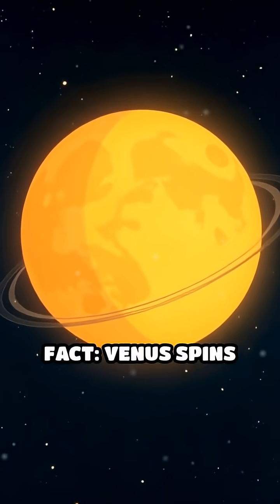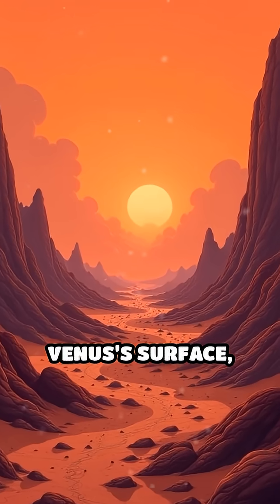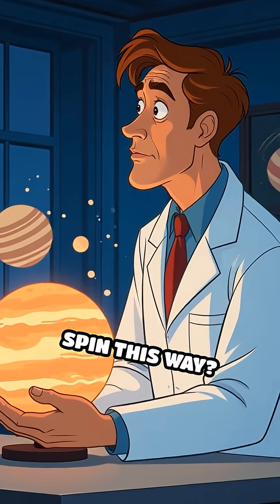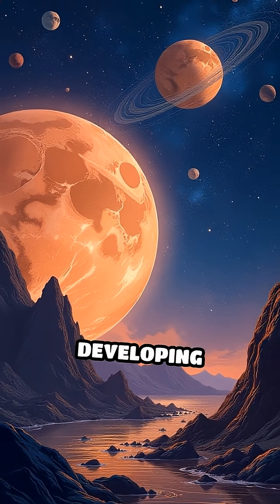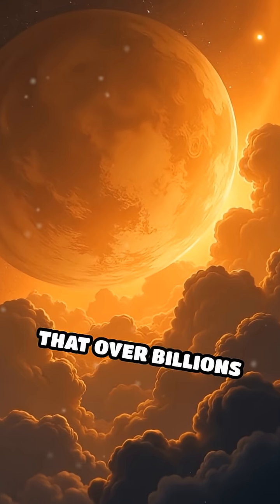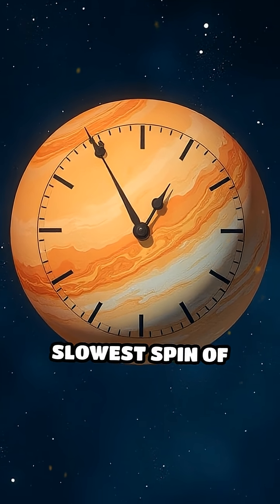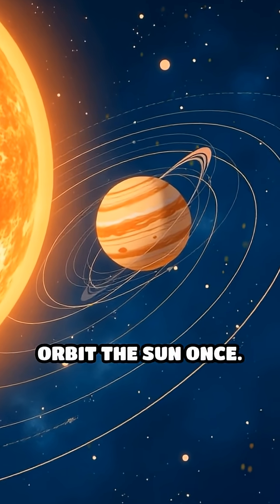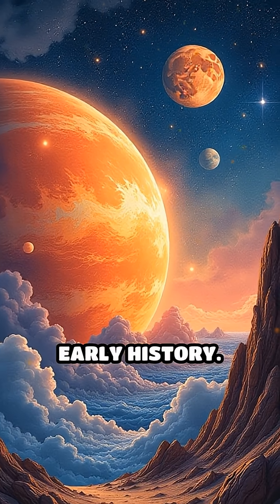Why Does Venus Spin Backwards?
Venus spins in the opposite direction from most planets! Find out what cosmic events led to this unique rotation.